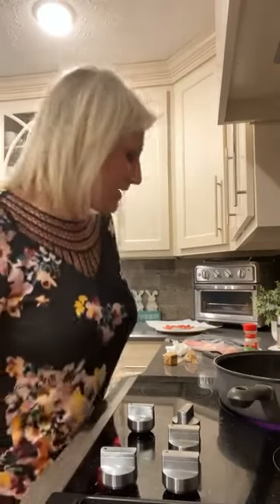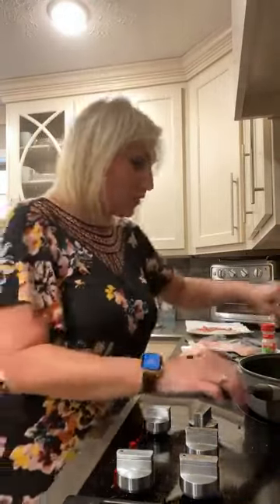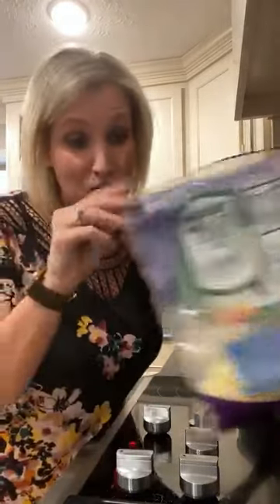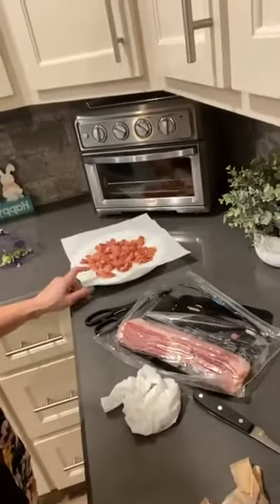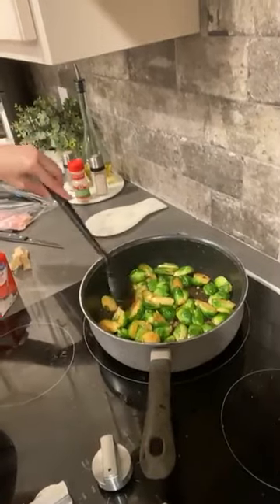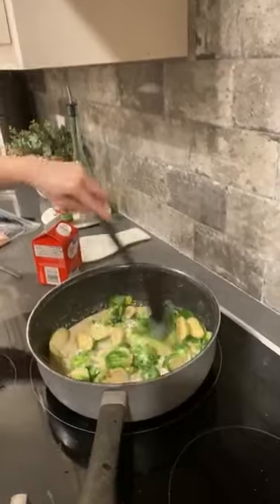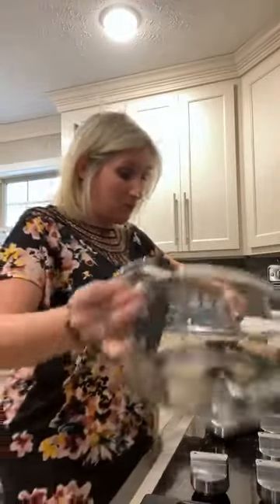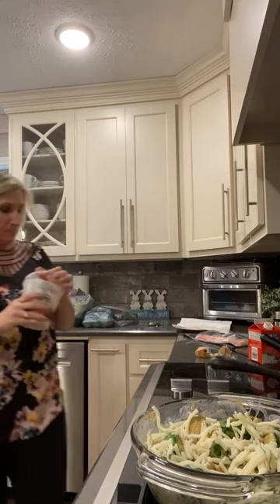Favorite side dish going in ❤️ | Keto Queen Cooking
Hello welcome Back to My Another Interesting Cooking Video.
I’m Amy Dove Keto Queen.
On my channel, you will find Cooking Recipe.
I love Cooking and sharing my experiences with you.